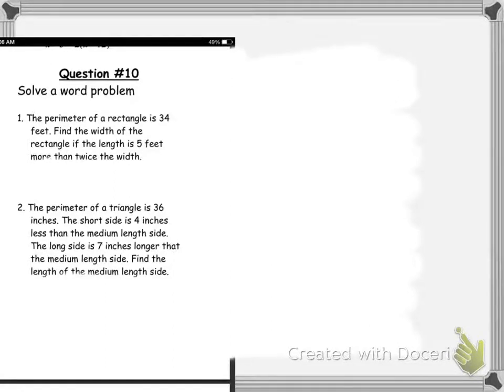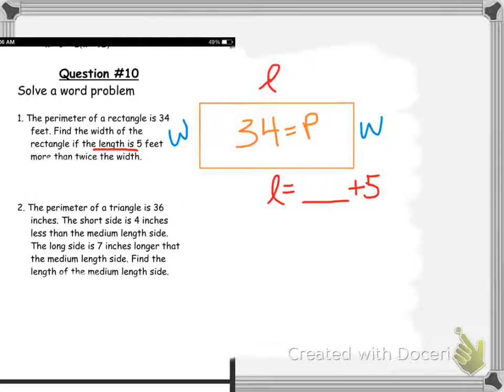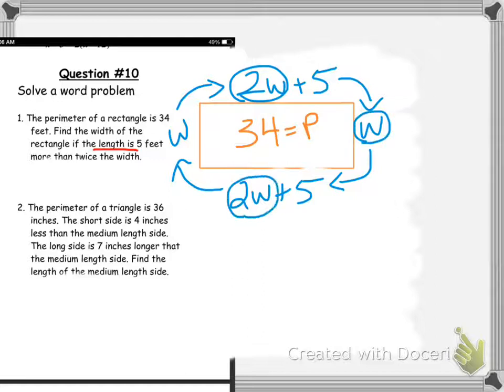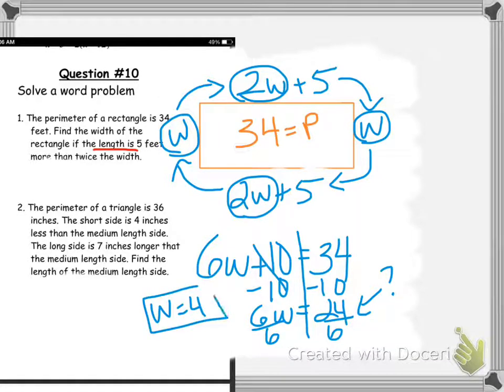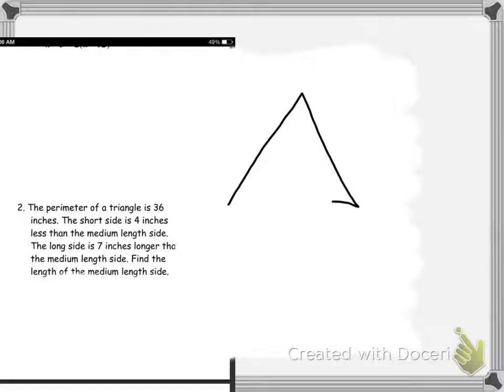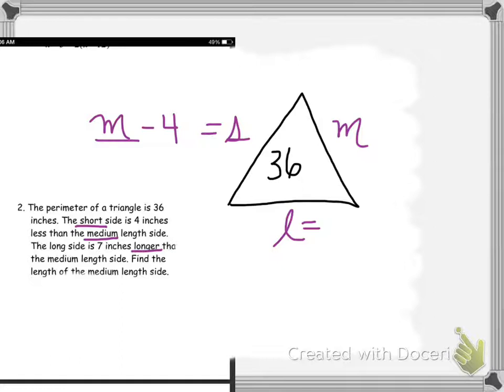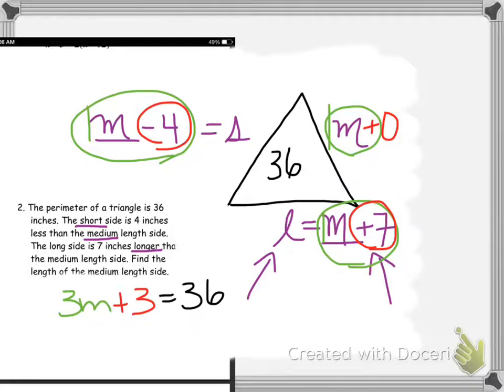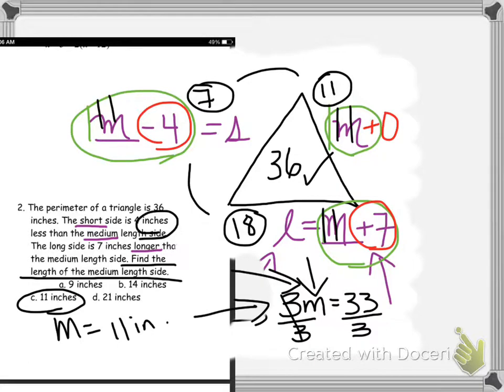More Translating with perimeter